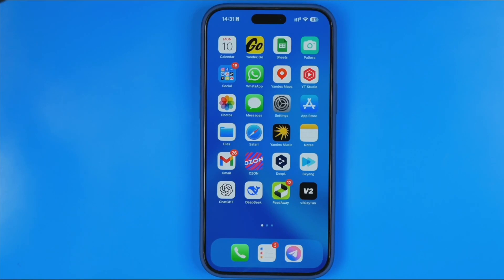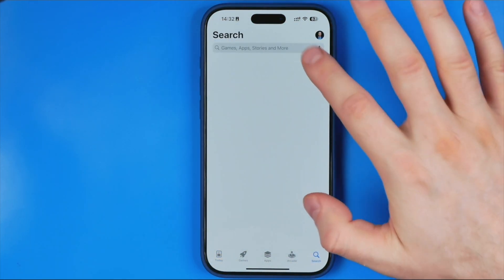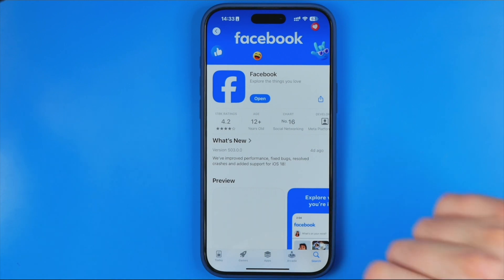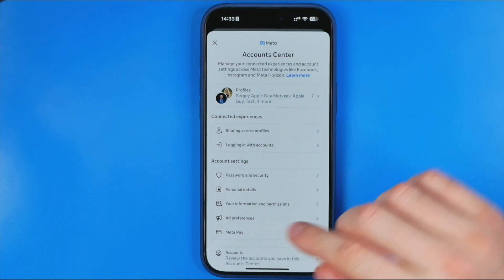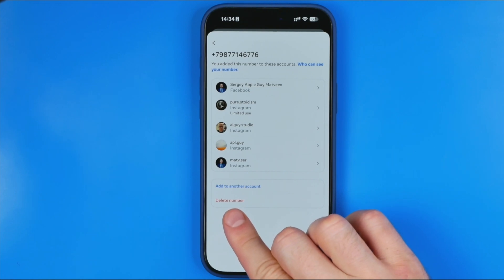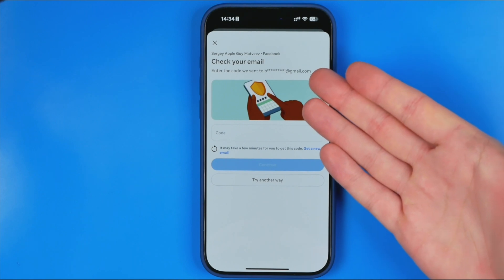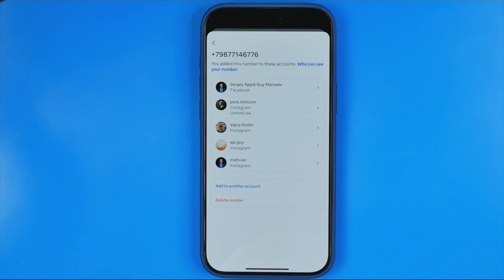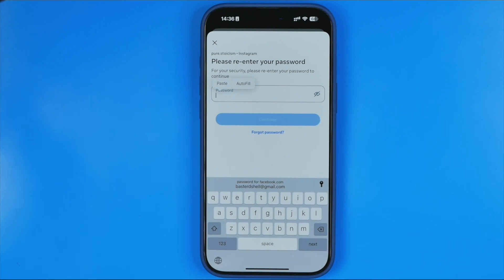How to Remove a Phone Number From Your Facebook Account – Quick & Easy GuideEasy Guide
Here's how to remove a phone number from your facebook account – quick & easy guide!